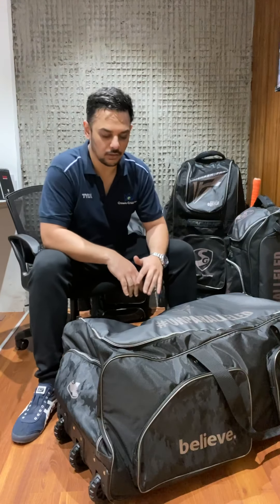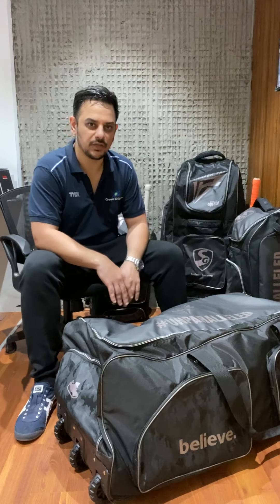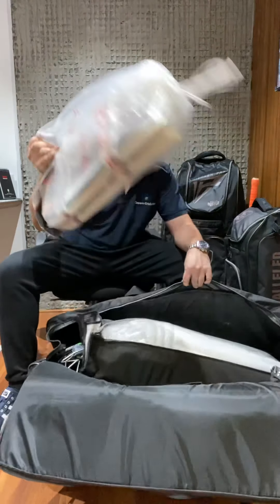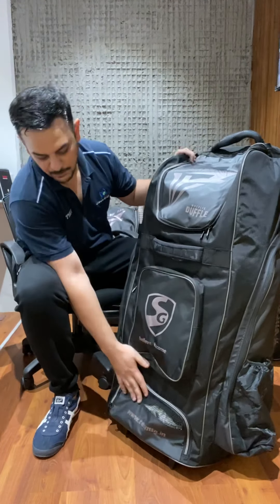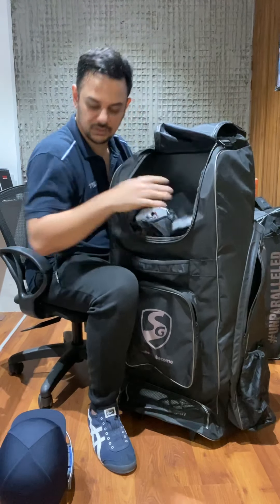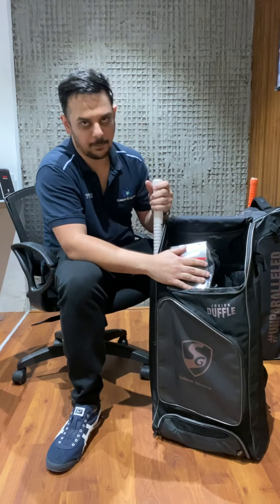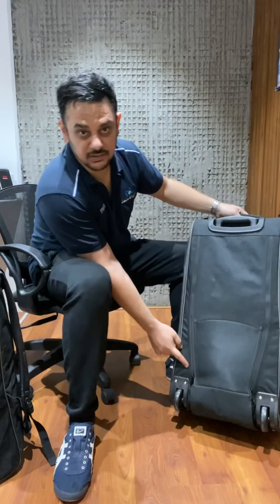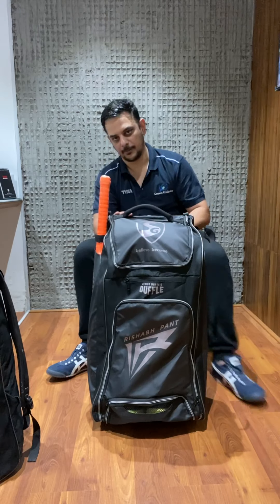Review - SG Rishabh Pant Cricket Kitbags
We have an all new launch from sg
Sg rp wheelie mrp 6999
Sg rp premium duffle mrp 5499
Sg rp junior duffle trolley 6499
Sg rp junior duffle 1999